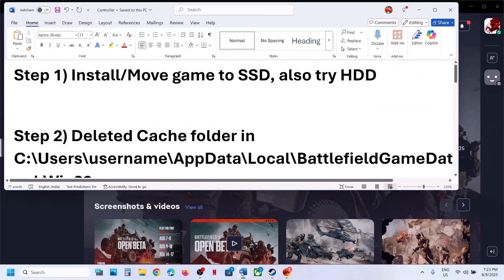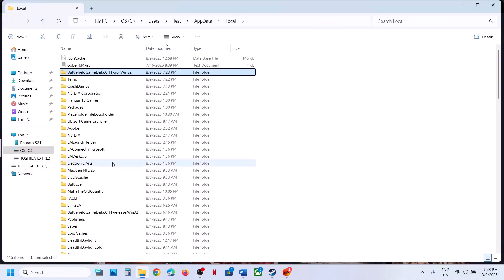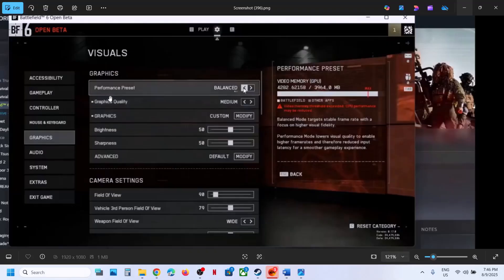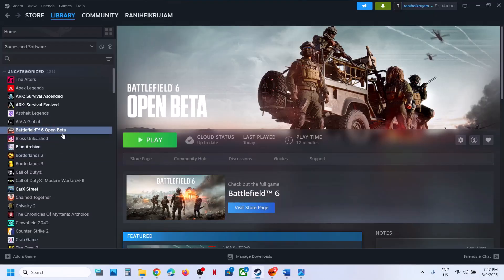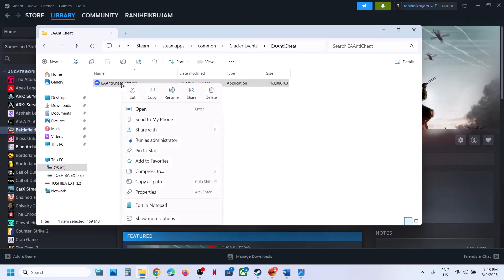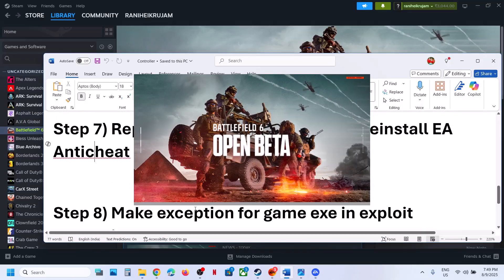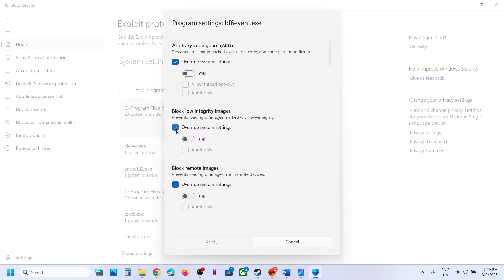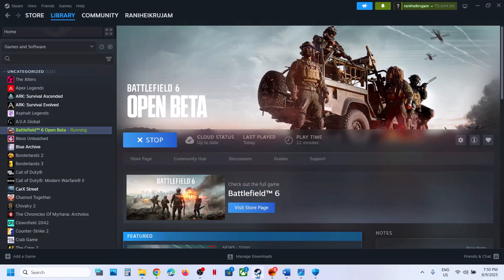Fix Equipped Weapon/Gadget/Character Becomes Invisible In Battlefield 6 On PC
Fix Invisible Weapon Issue In Battlefield 6 On PC